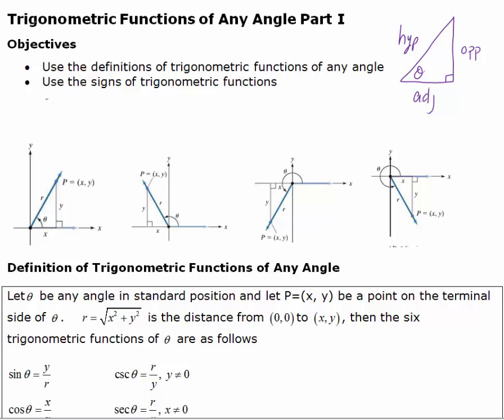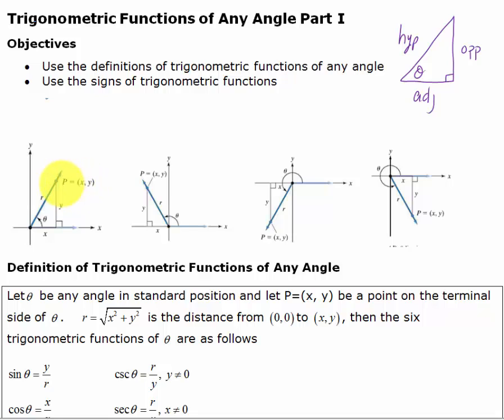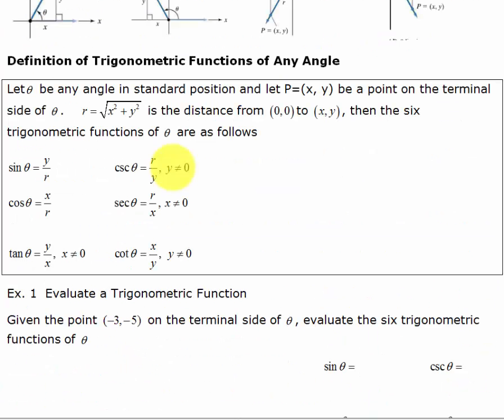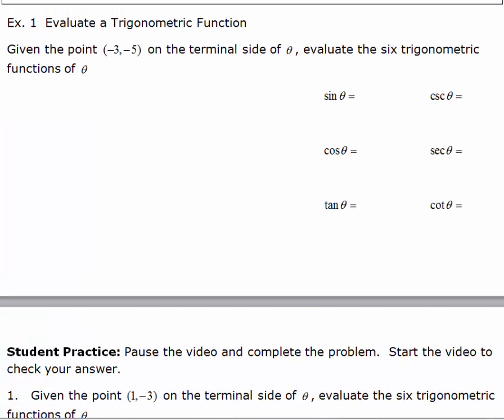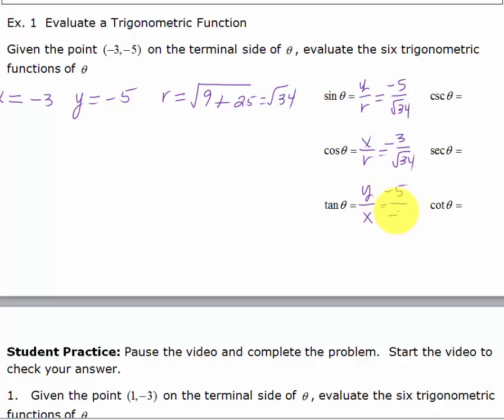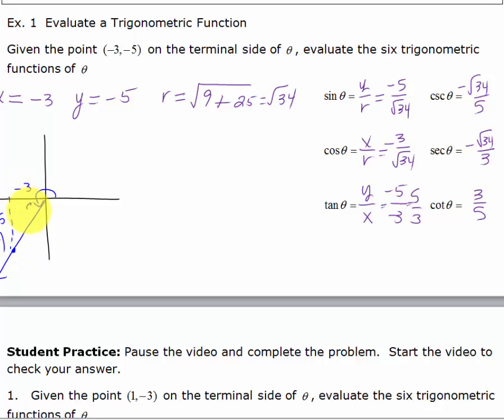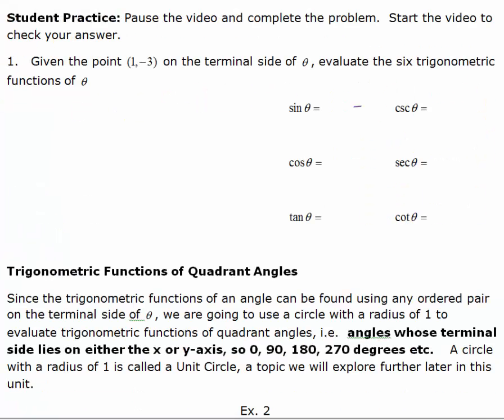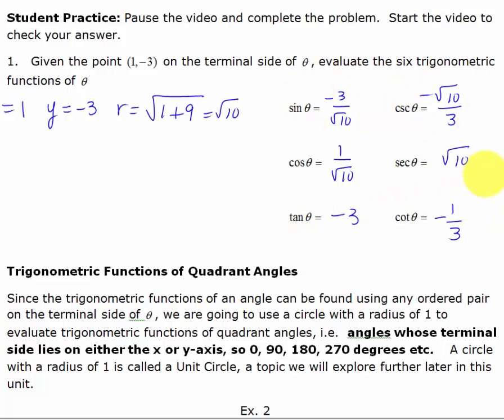Trigonometric Functions of Any Angle I-1